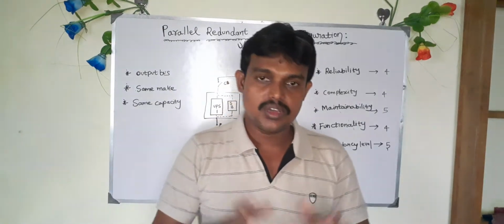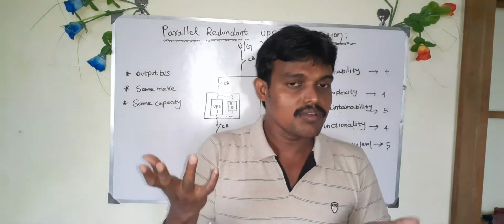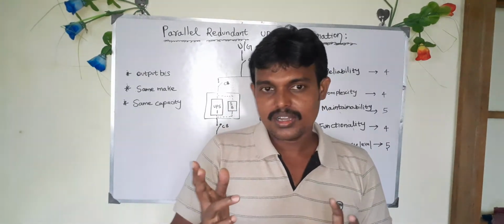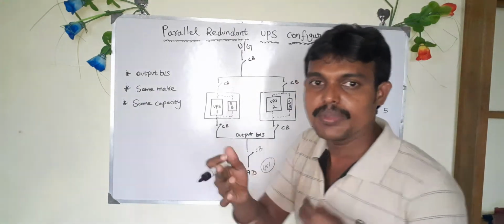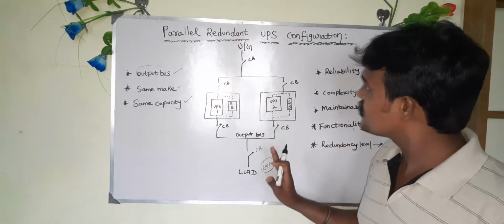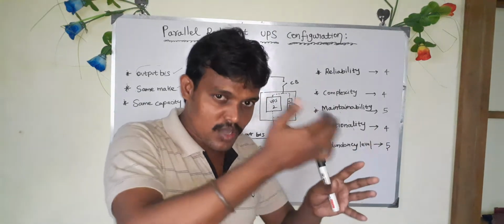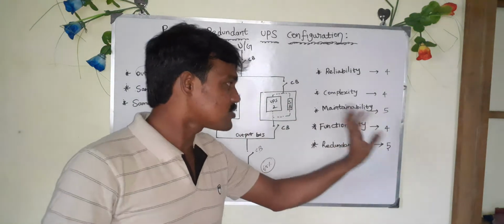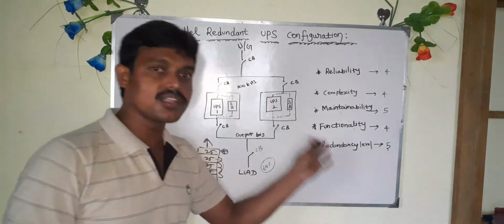Parallel Redundant UPS Configuration || English